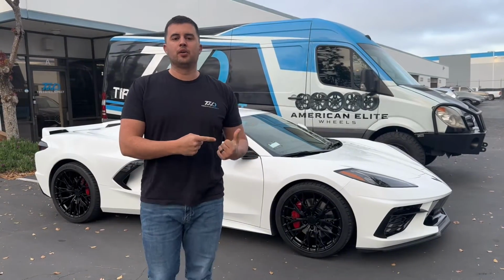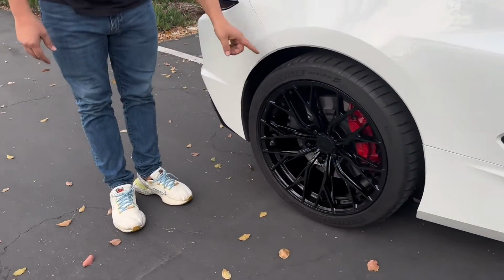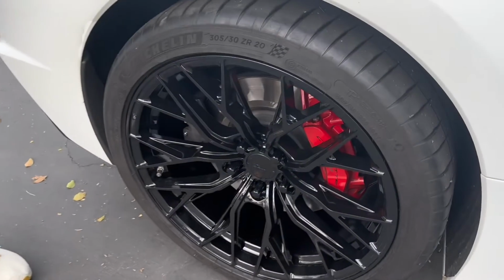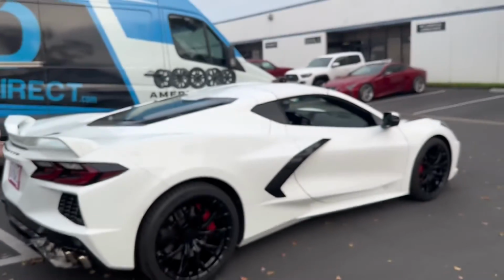MRR GF5 installed on the New Corvette C8!! Part#GF0520A652048BK